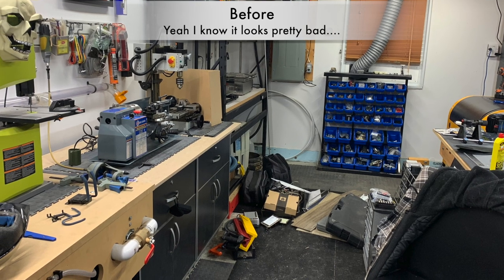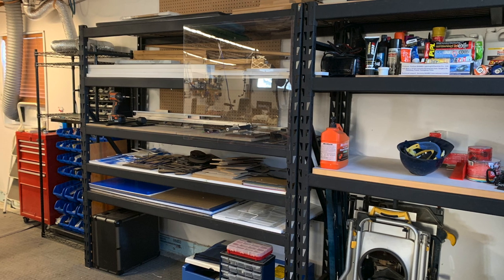Workshop Makeover with DIY Wall Mount Workbench!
This build is fairly easy and shouldn’t cost more than $100 in materials (lumber, screws, etc…)

I‘ve finally found the time to rearrange my workshop, so went ahead and built a wall mounted workbench to make the most out of the space.